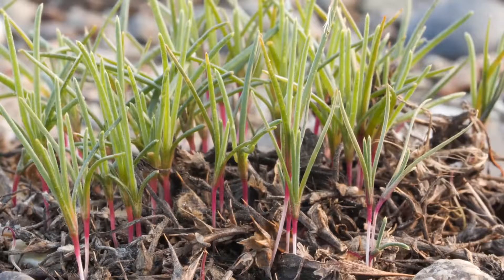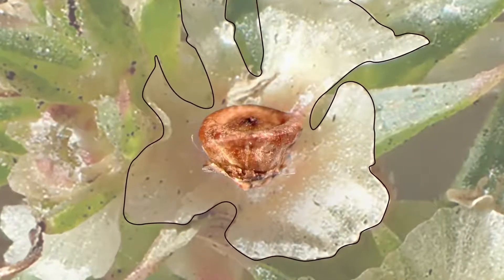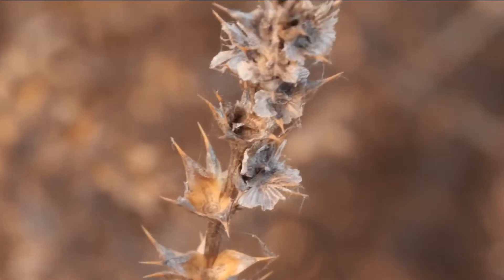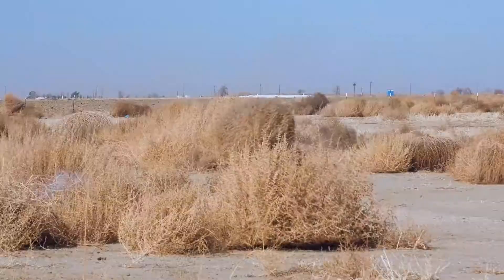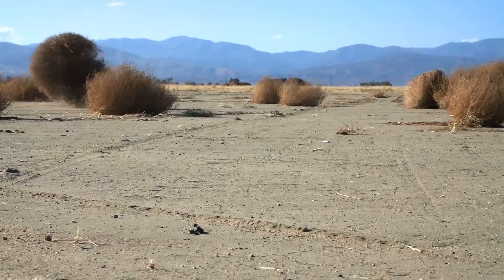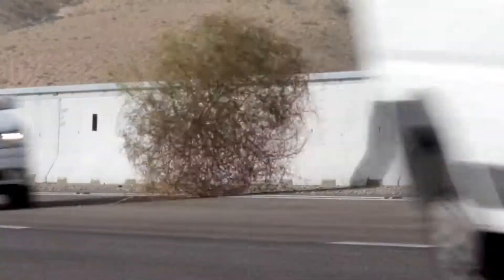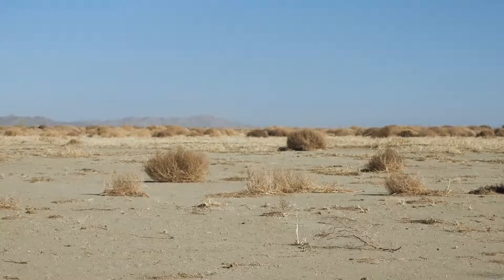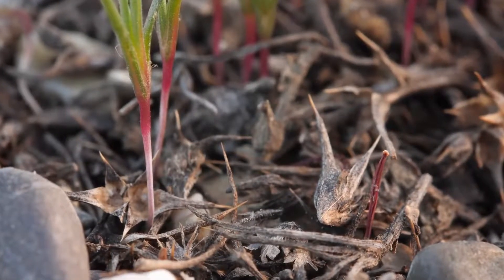A life-cycle of Tumbleweeds!!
Do you know Tumbleweeds produce delicious fruits?!
Watch the complete video to understand more about it!!!